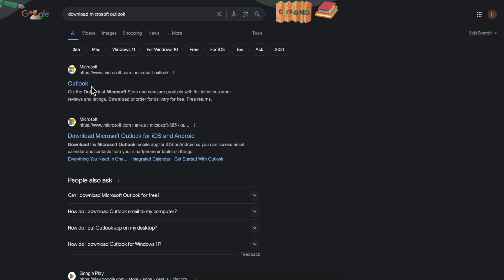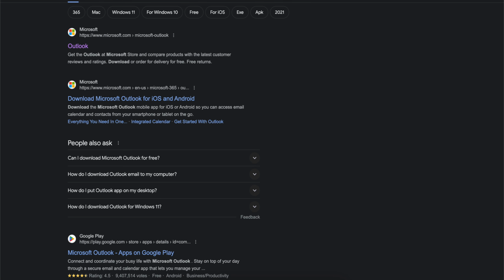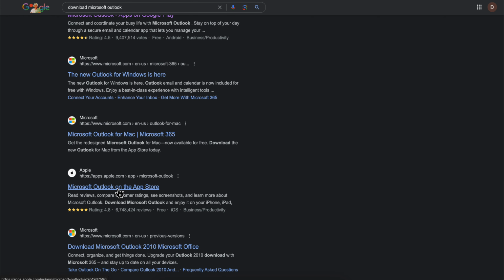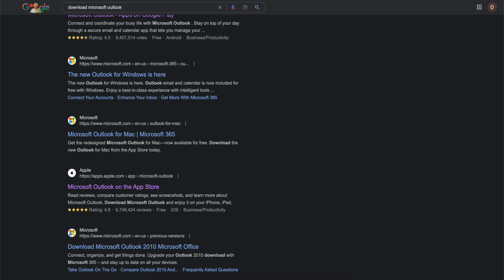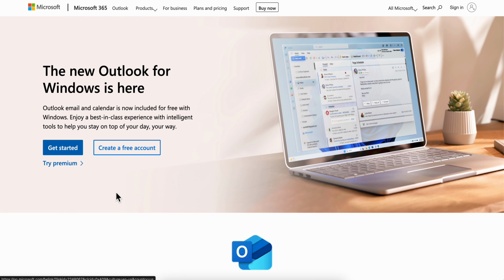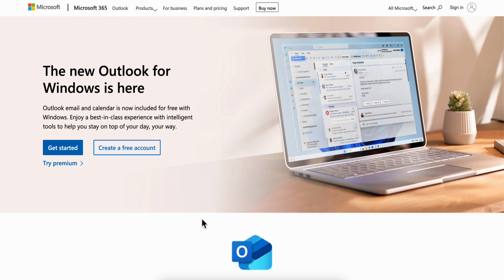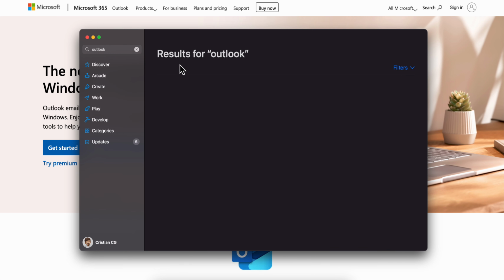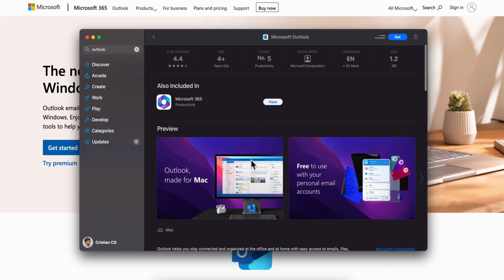How To Download Microsoft Outlook - Full Tutorial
To download Microsoft Outlook, start by visiting the official Microsoft website and navigating to the Outlook product page. From there, click on the download button and follow the prompts to select the appropriate version for your operating system. Once the download is complete, open the installation file and follow the instructions to complete the installation process.

If you already have a Microsoft account, you can simply sign in and access your Outlook email. However, if you do not have an account, you can easily create one during the installation process. Once installed, you can begin using Microsoft Outlook for all your email and organizational needs.